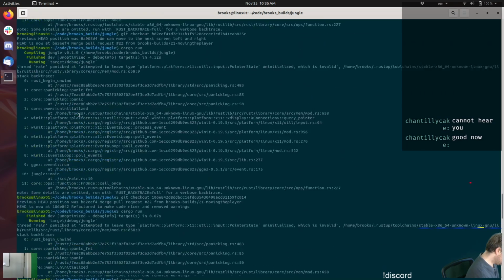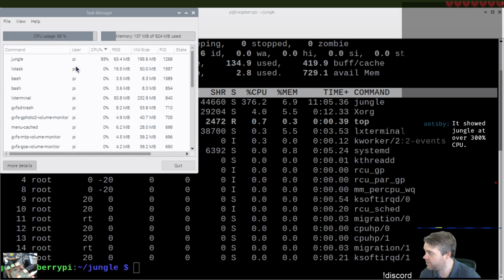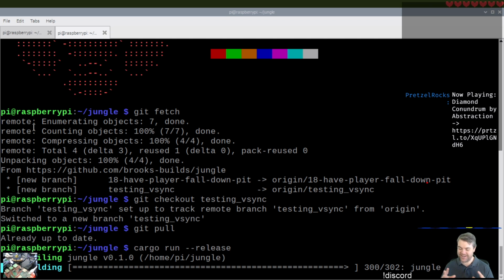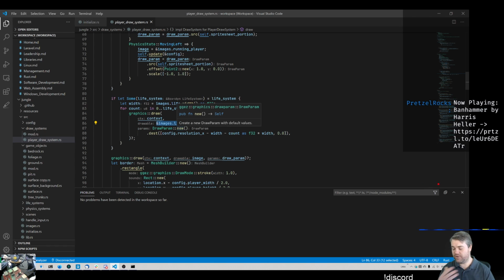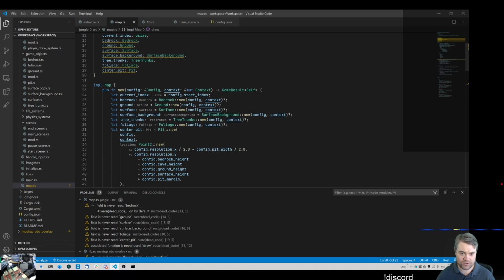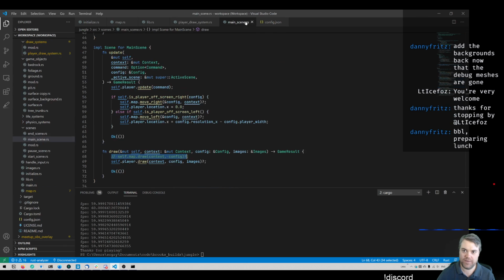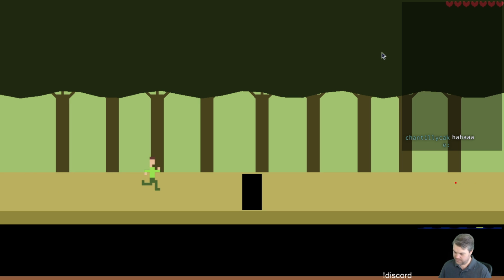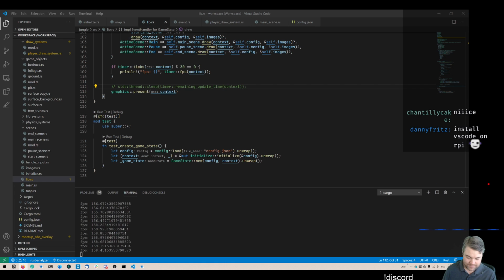Highlight: Pitfall style game 15 - How slow can the game be on a Raspberry Pi 3?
On this stream Brooks discovers that the game is very slow on the Raspberry Pi 3, using over 95% of CPU when rendering everything!